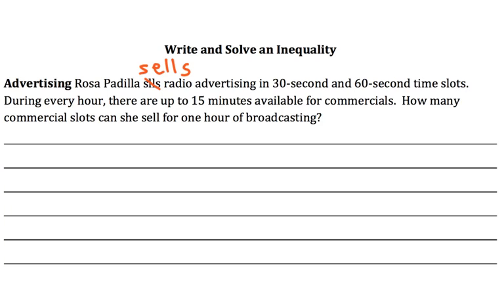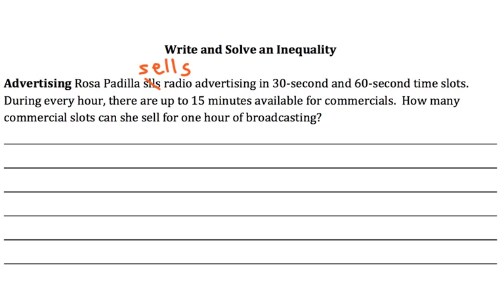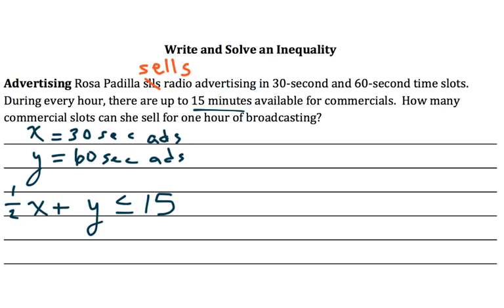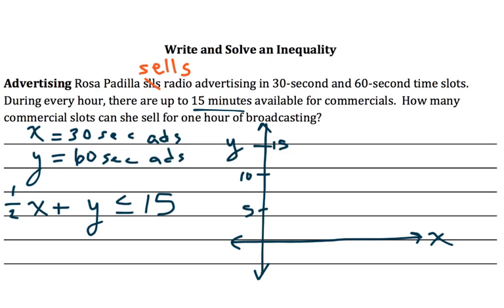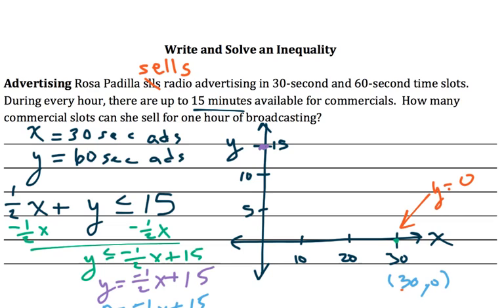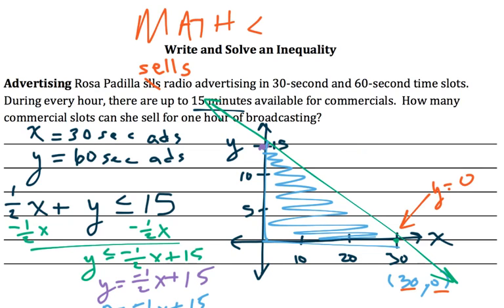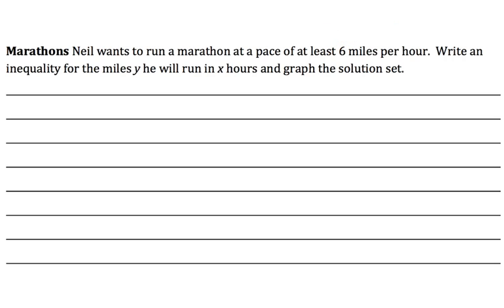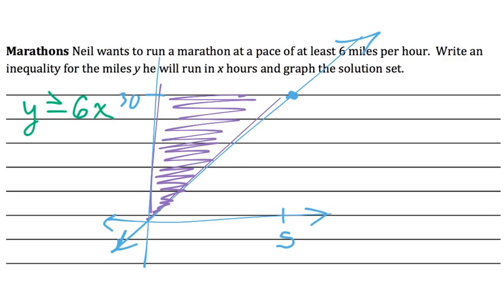6.7 Graphing Inequalities with Two Variables (2 of 2)